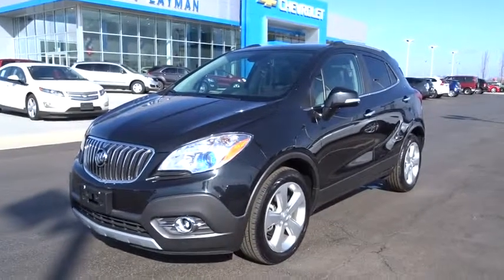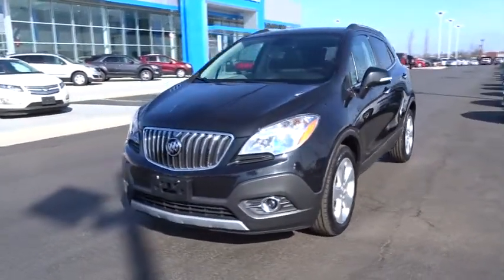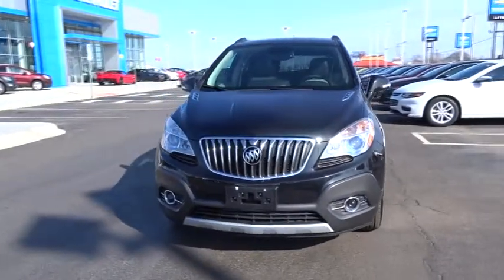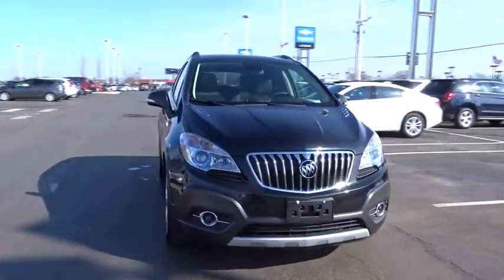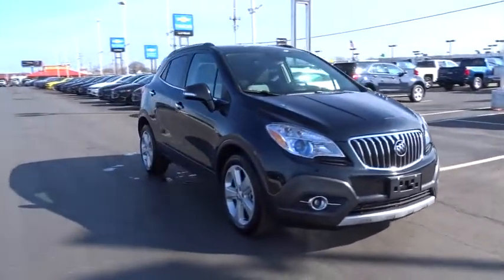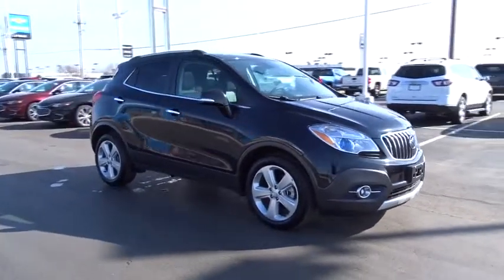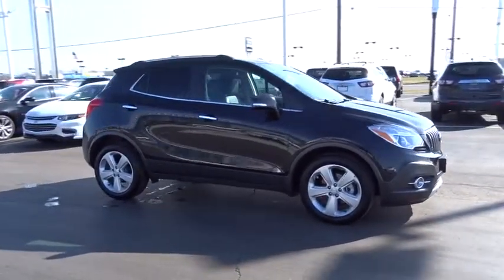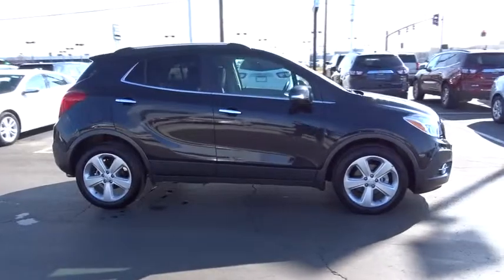2015 Buick Encore Columbus, London, Springfield, Hilliard, Dublin, OH P124933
2015 Buick Encore

GM Certified. Turbocharged! Hey! Look right here! Don't miss your opportunity at buying this terrific-looking 2015 Buick Encore.